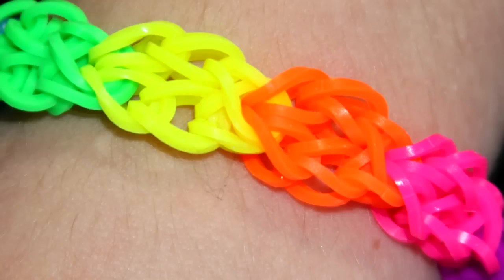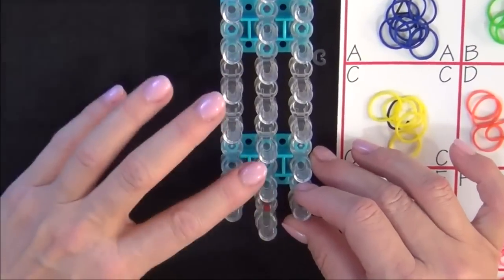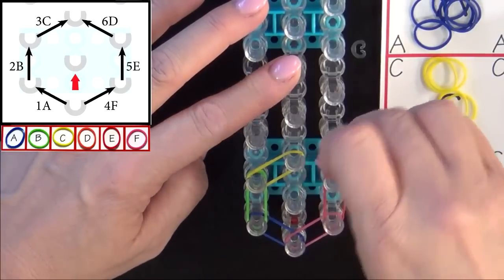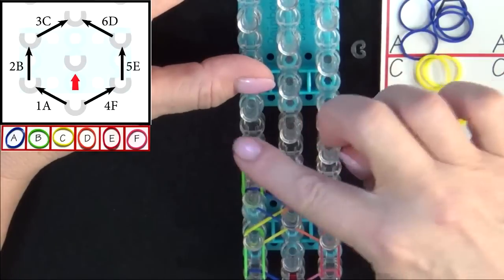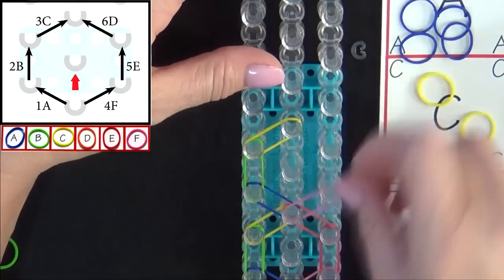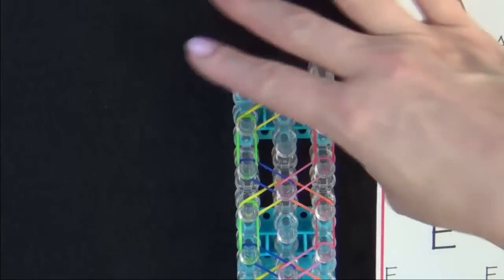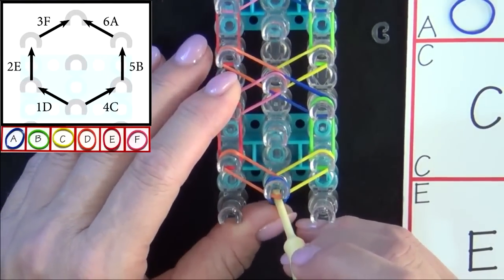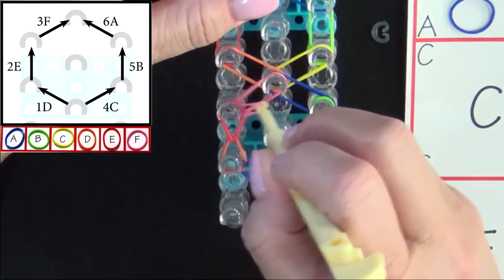צמידים מגומיות ריינבו לום - צמיד כוורת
הסרטון מלמד איך לעשות צמיד כוורת מגומיות ריינבו לום.
בסרטון שלב אחרי שלב תראו איך מכינים צמידים מריינבו לום.

תהנו ותזכרו להשאיר תגובות ולספר לכולם איך זה מצליח לכם
בהצלחה!!!